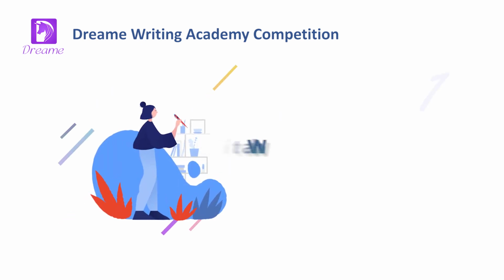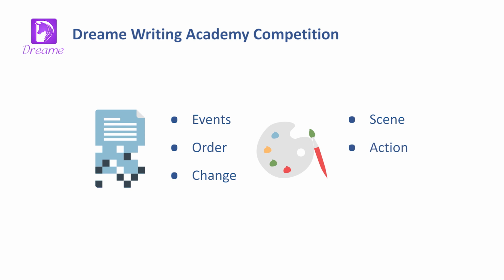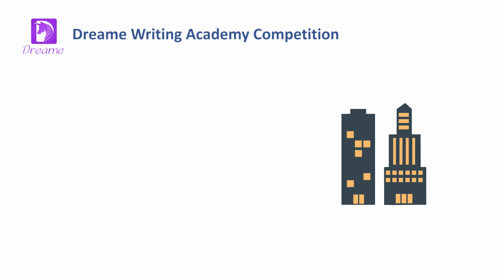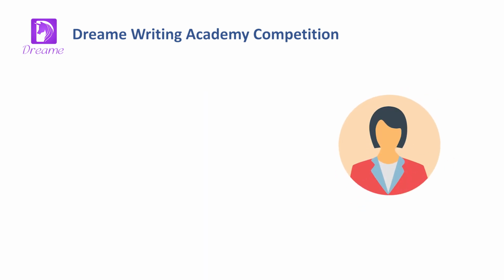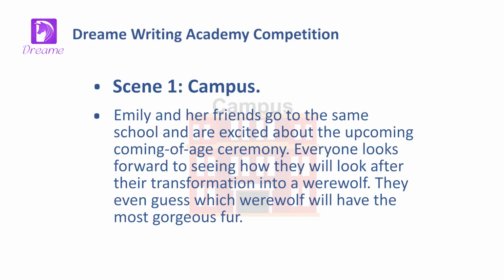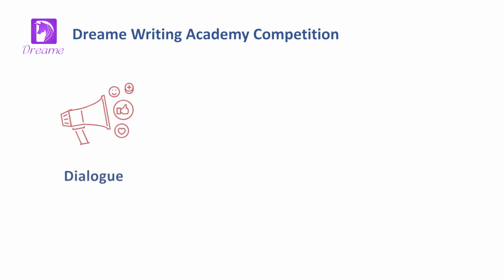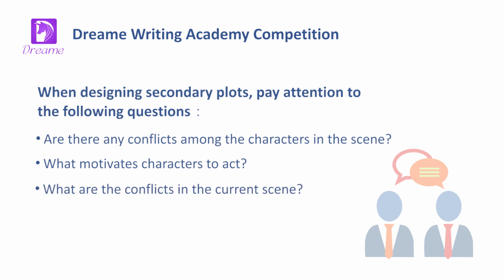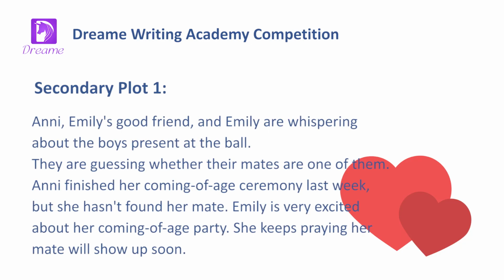Dreame Writing Academy: Topic 4 How To Write A Synopsis Part 2-Determine Secondary Plots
Get weekly free writing courses and win the $100,000 Cash Prizes by joining Dreame Writing Academy!

Upcoming writing courses :
Topic 5 How To Apply A Structure To Your Synopsis
Topic 6 How To Write The Opening—The First Introduce Of The Main Characters
Topic 7 How To Write A Beginning——Conflict
Topic 8 How To Make Self-Revisions